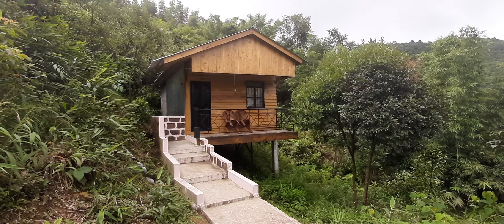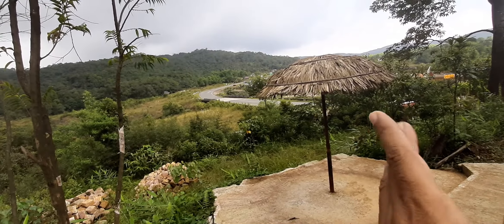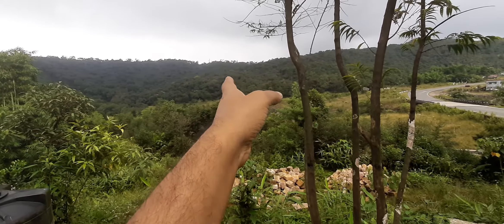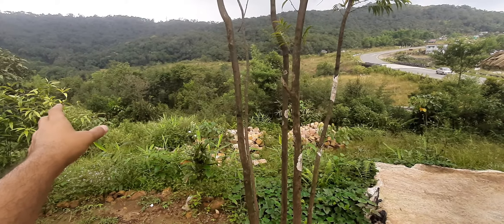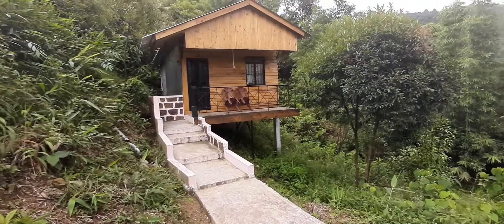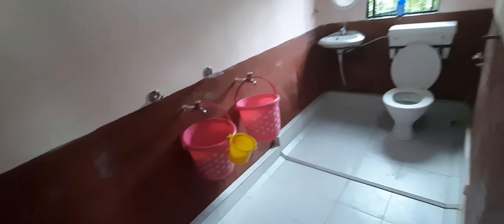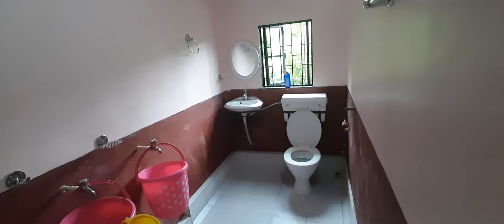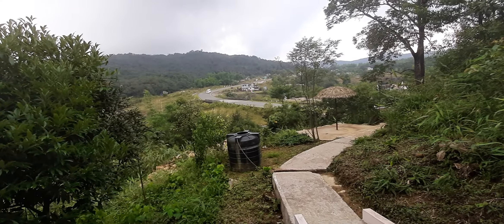Hillside Highway Cottages, Shilong Dawki Road, Meghalaya.(Mob.8652225785)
We have these cottages located on small hill in Siatbakon village, beside shilong dawki road(NH206).
This is one of the two wooden cottages we have here.
Its located very centrally as Its
1.5 to 2 hrs drive from Shilong,
1.5 hr drive from Cherapunji
35 mins drive further is Mawlynnong from here,
35 mins drive further is dawki from here.

We have small restaurant here as well named Hillside Restaurant.
From where we serve food to our guests.

For further information and/or booking,
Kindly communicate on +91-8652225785